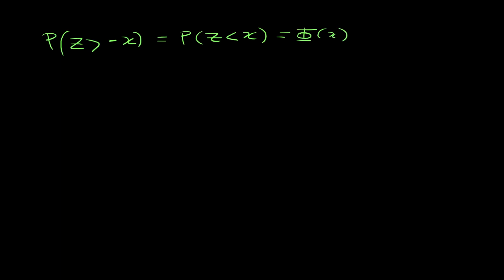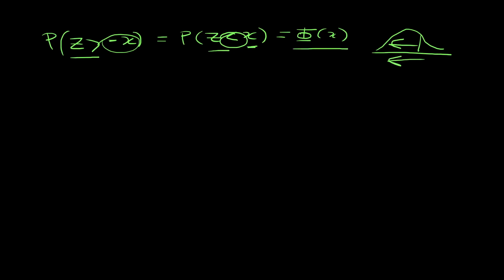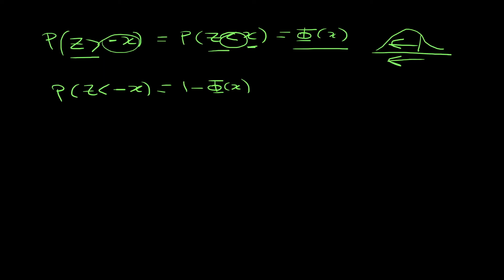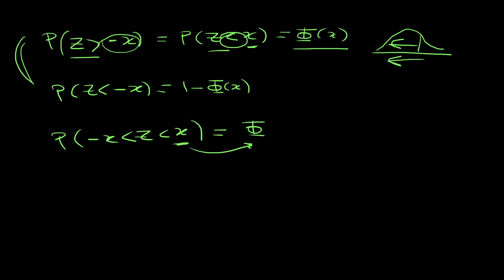How to find the correct Z-Table Entries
In this video, I will show you how to find the correct corresponding entries in the Z-table